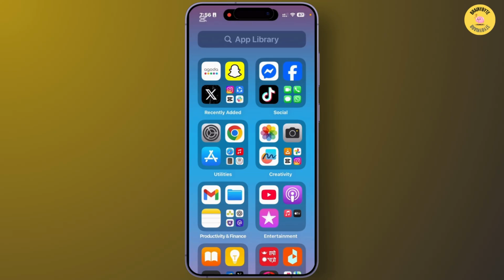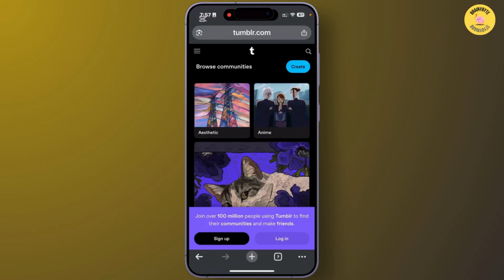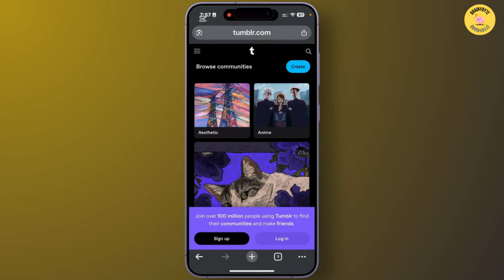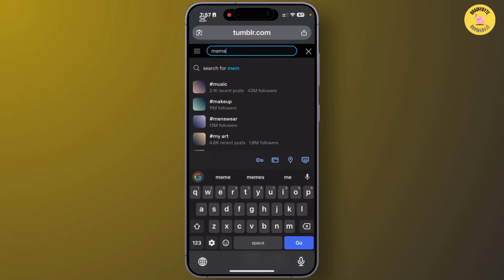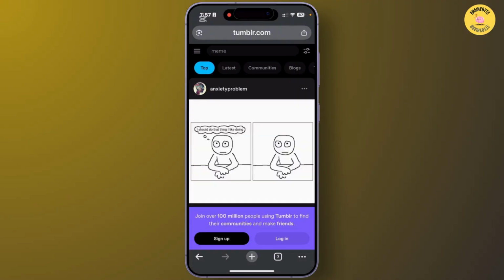How to Search in Tumblr without Logging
How to Search in Tumblr Without Logging In

Want to browse Tumblr without creating an account or logging in? This video will show you how to search in Tumblr without the need to sign in. Whether you're asking, "How can I search Tumblr without logging in?" or looking for a simple way to explore content without an account, this tutorial has you covered. Learn the steps to search for posts, tags, and more on Tumblr without any sign-in required. Watch now to see how you can search Tumblr without logging in today!

Timestamps:
00:00 How to Search in Tumblr Without Logging In
00:06 How Do I Search Tumblr Without an Account?